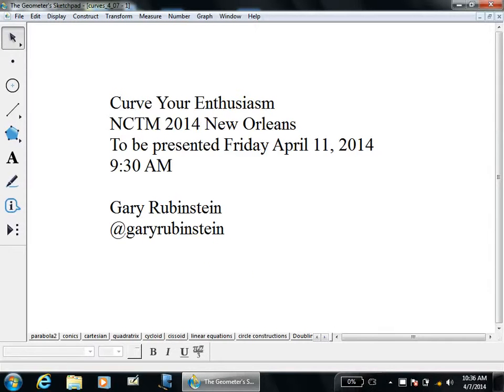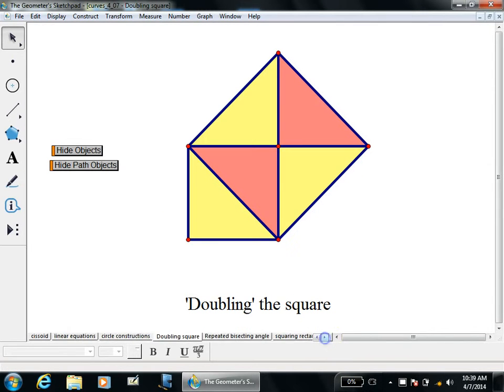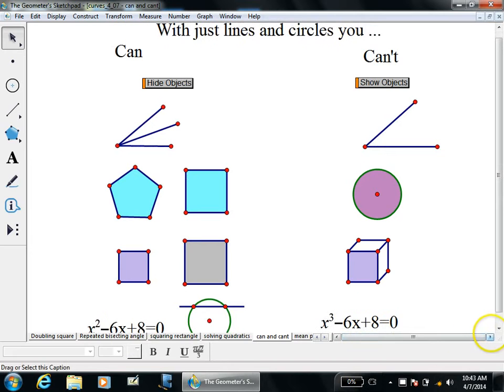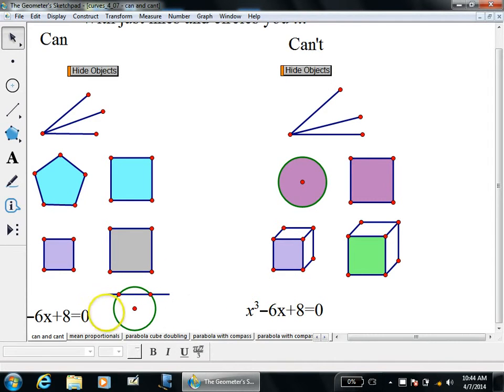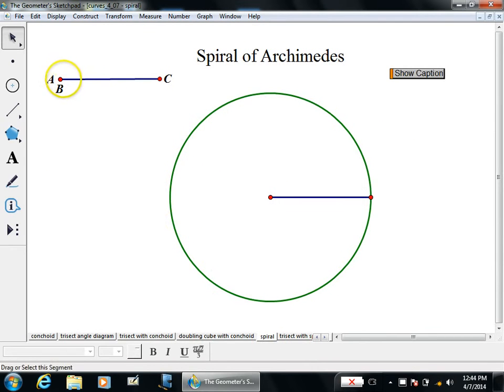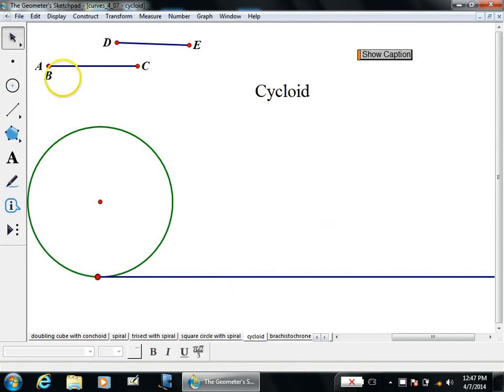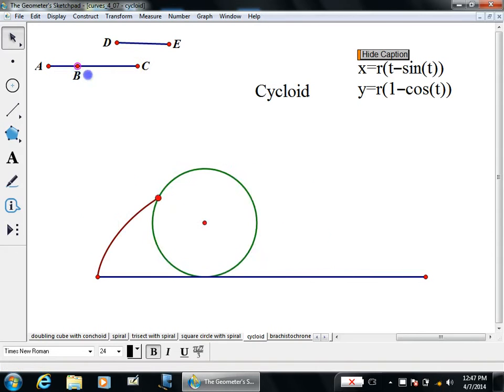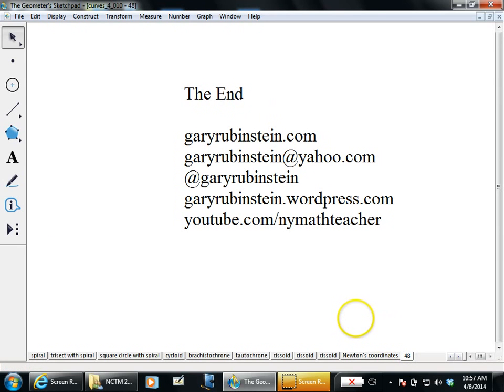Curve Your Enthusiasm NCTM 2014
This is a rehearsal I did for my NCTM 2014 presentation so I could work out some of the kinks in it and see how much time it took so I could figure out what to cut / elaborate on.  The actual presentation will happen on Friday April 11th.